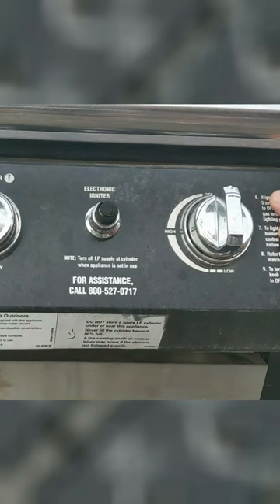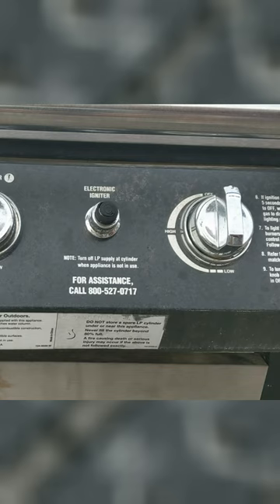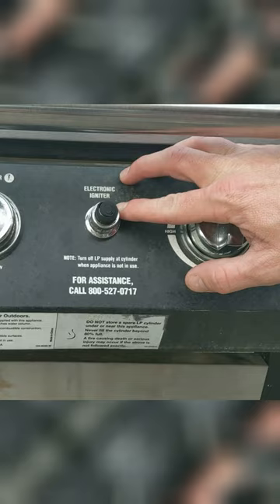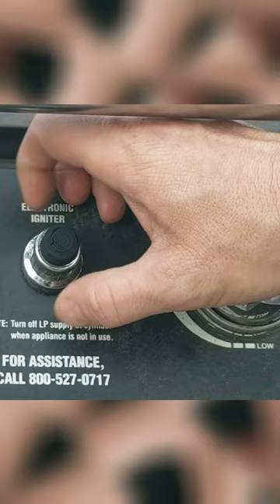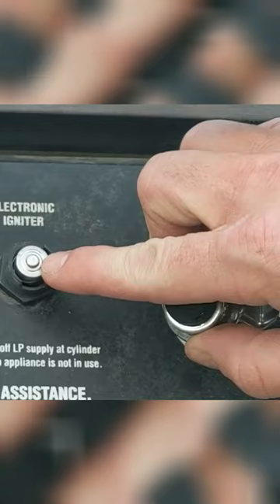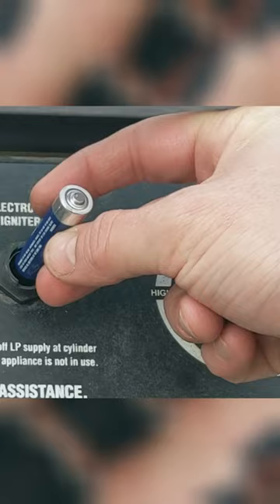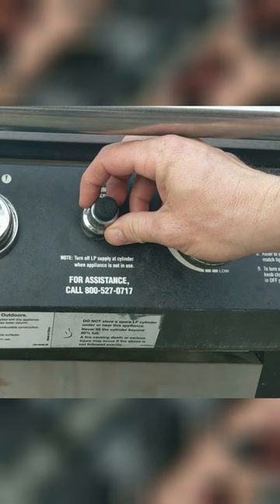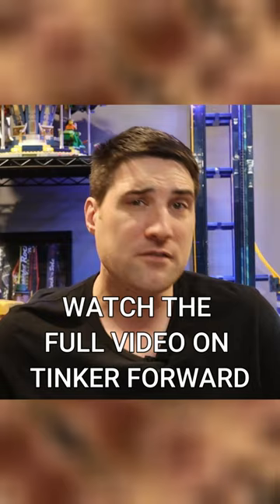HOW TO FIX GAS GRILL IGNITER THAT WON’T LIGHT OR IGNITE - How To Repair Grill Ignitor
I show you How To Fix Your Gas Grill Igniter That Won’t Light or Ignite and How To Repair or Replace your BBQ Grill Ignitor that’s broken and not working in this quick tutorial.  It’s frustrating when you want to grill, but your barbecue grill doesn’t light or stay lit because you need to replace the spark button.
You may currently be using a stick lighter or matches to light your grill. There’s a simple and inexpensive fix such as replacing a battery or replacing the ignitor module.

👇👇 PRODUCT LINKS 👇👇
Spark Generator 2 Outlet Push Button Grill Ignitor Amazon
Spark Generator 2 Outlet Push Button Grill Ignitor EBay
Propane Tank Gauge Level Indicator Amazon
Propane Tank Gauge Level Indicator Ebay
Brinkmann Adjustable BBQ Grill Replacement Universal Crossover Channel -
Uniflasy Universal Adjustable Crossover Channel Tubes
Burner Covers for Brinkmann Grill Amazon
Burner Covers for Brinkmann Grill Ebay